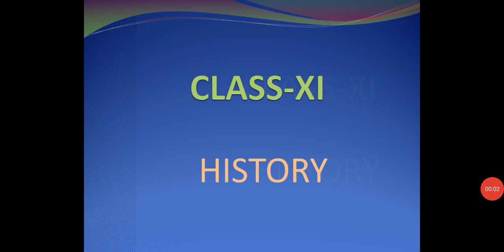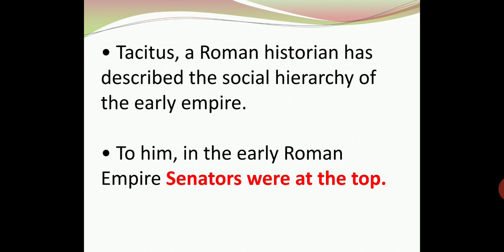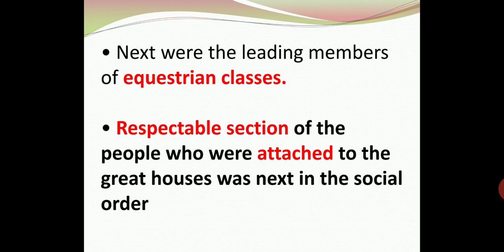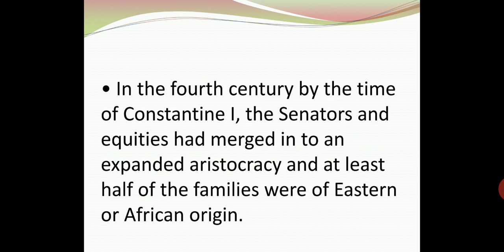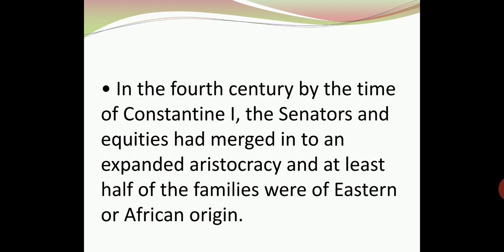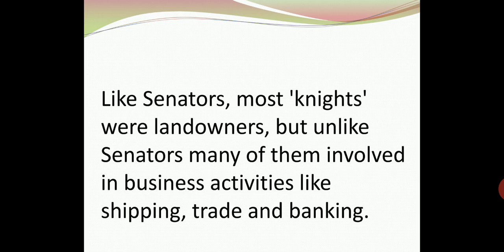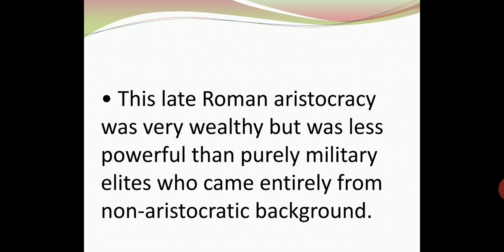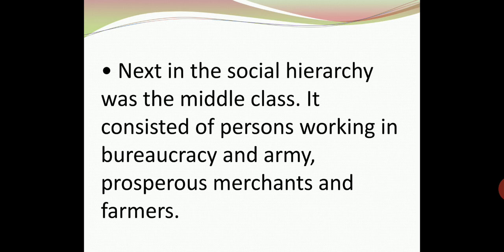NCERT CLASS-11 HISTORY THEME-3 PT-7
Social hierarchies explained by Samriti Ma'am